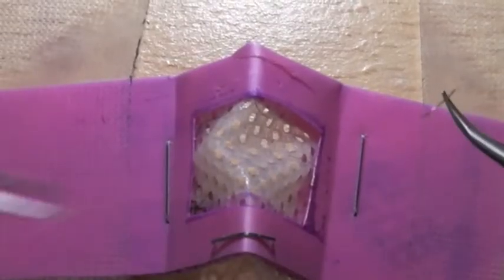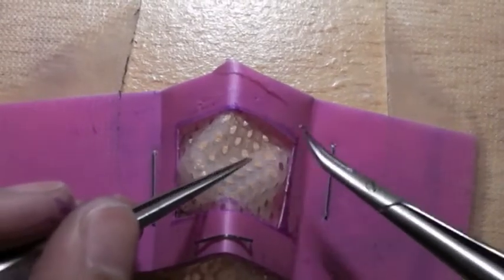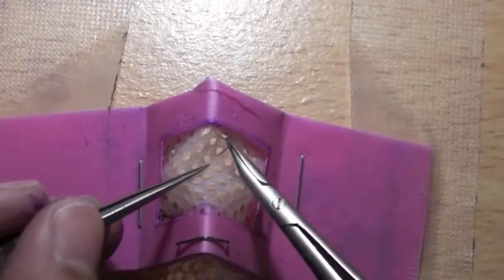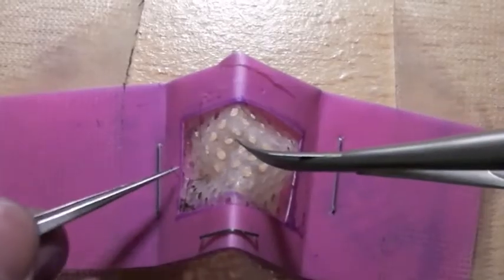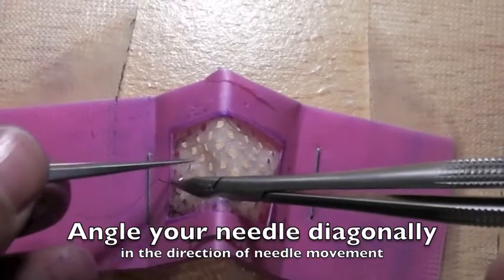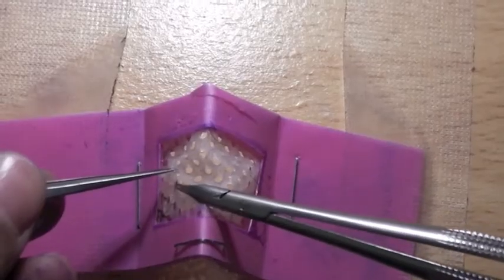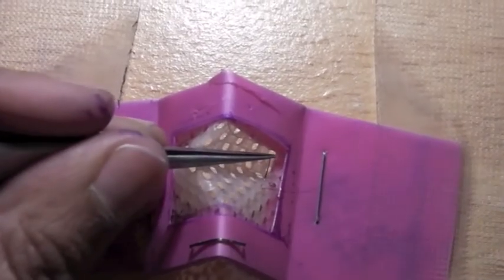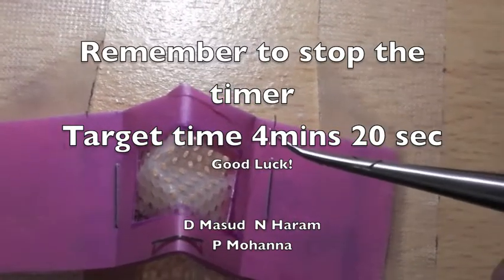Microsurgery simulation training MI4 Task 2 'In Out Up down'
MI4 Task 2 - In Out Up Down. Learning to the pass the needle in a horizontal and vertical plane. Trainees pass the micro needle 'in out' through the perforations of Mepitel ™  dressing and 'up' and 'down' the task. First pass the needle FOREHAND from the right side to the left of the model and then return back. Pass the needle BACKHAND through the perforations when returning back.
Target time 4 mins 20 seconds.

A short video on how to make the model and the correct dimension for the Brunel tabletop microscopes will follow.

Good luck !